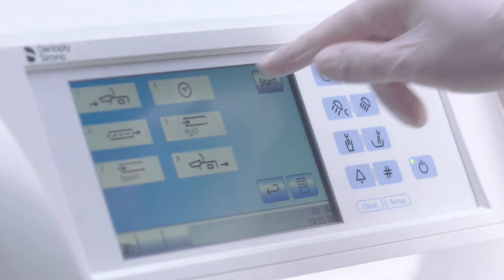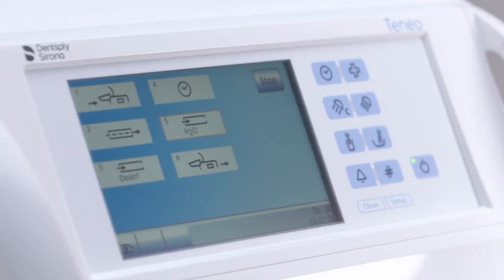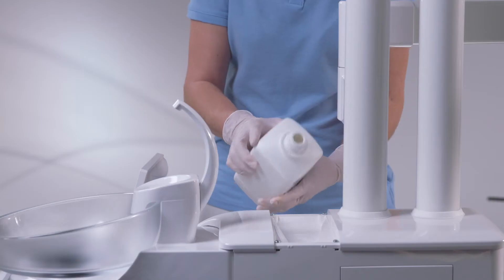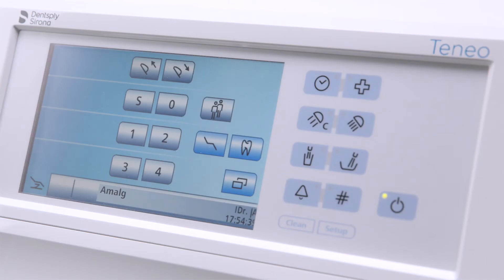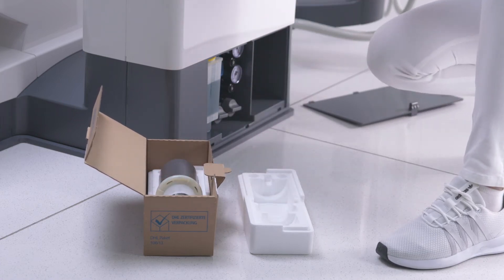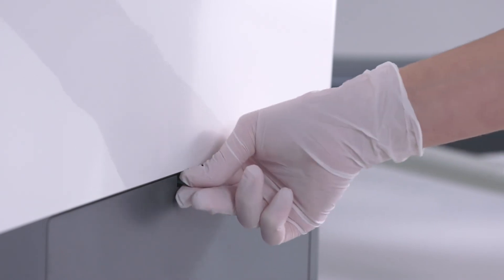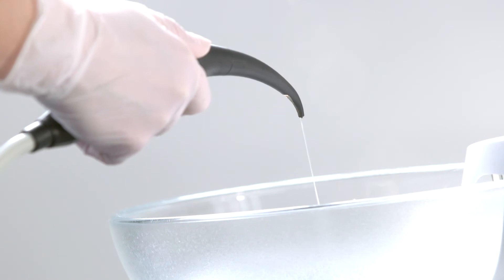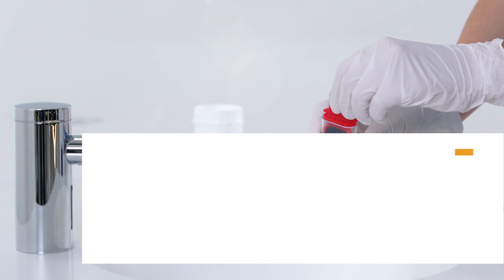Intego Pro / Sinius / Teneo Infection Control 5: Monthly (with Integrated Disinfection System)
Learn about monthly care and cleaning on Dentsply Sirona Intego Treatment Centres with Integrated Disinfection Systems